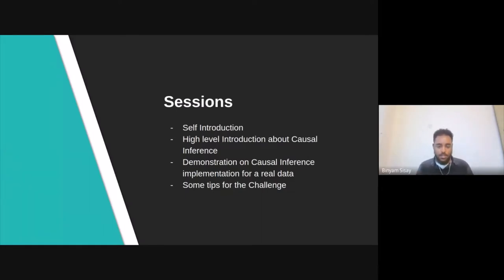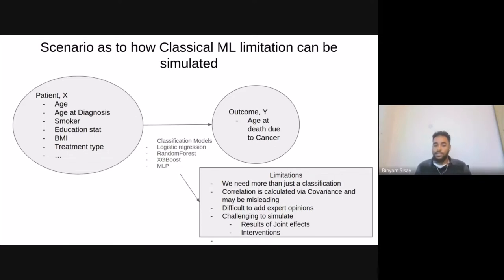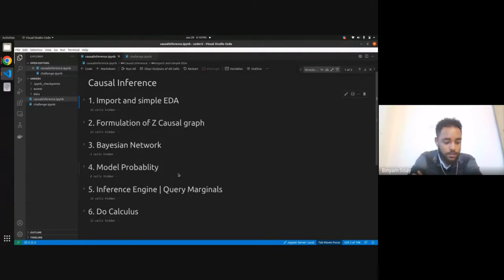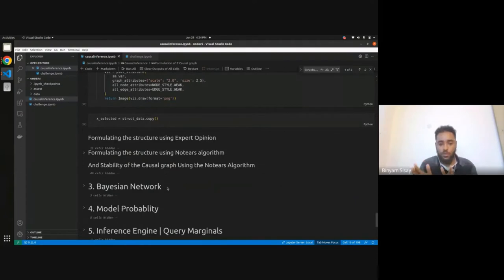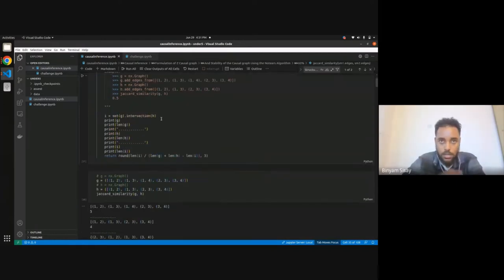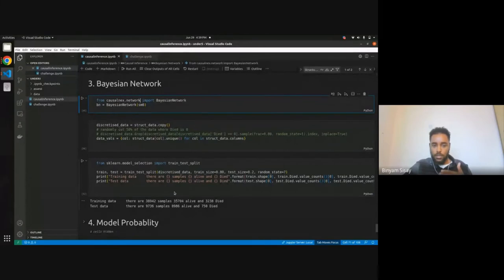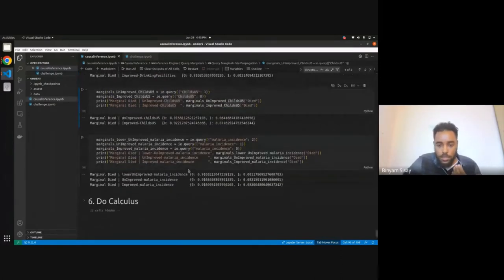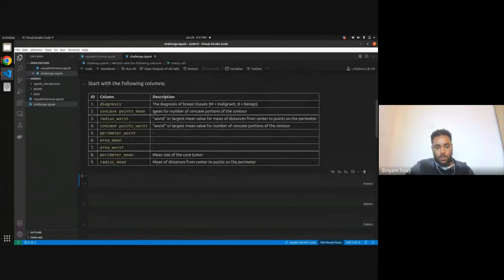Batch 5 week 8 Day 3 - Tutorial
Working with casual inference